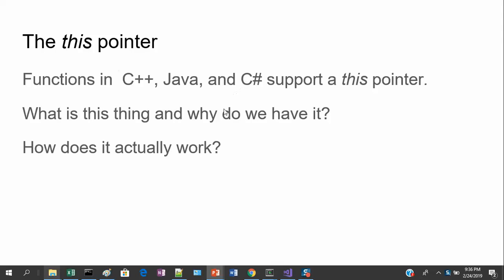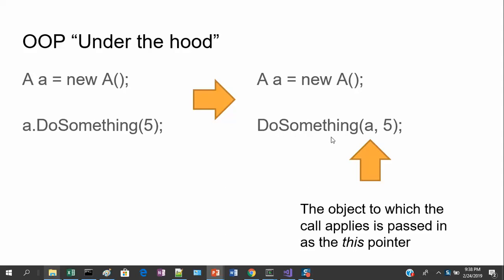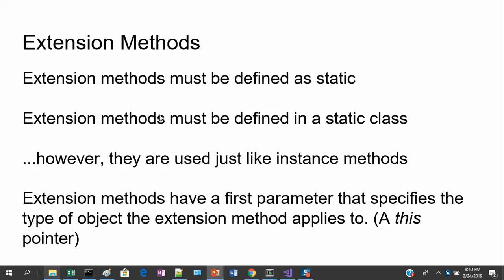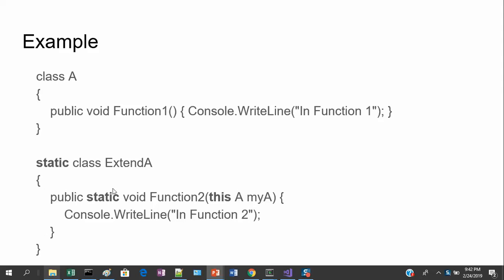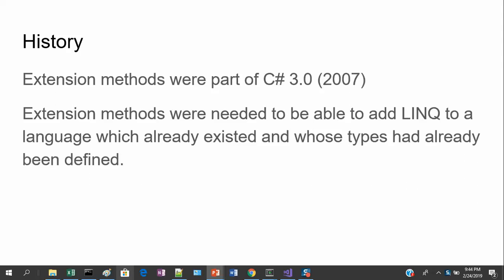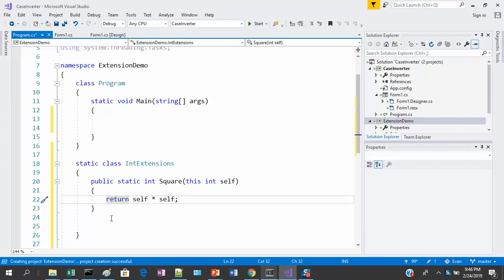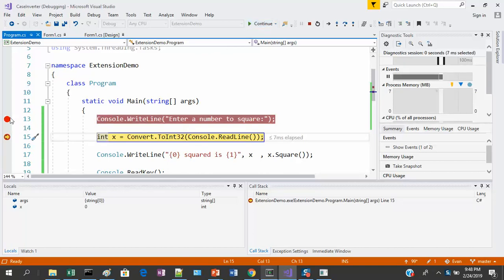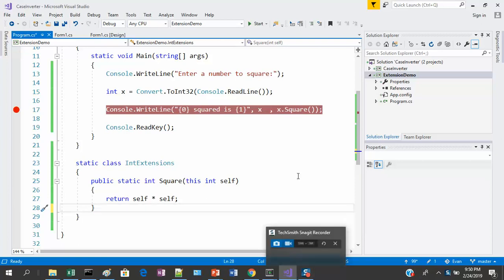C# Extension Methods